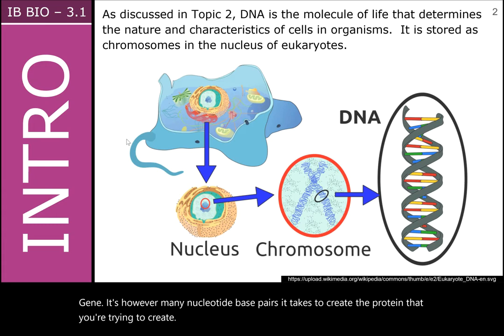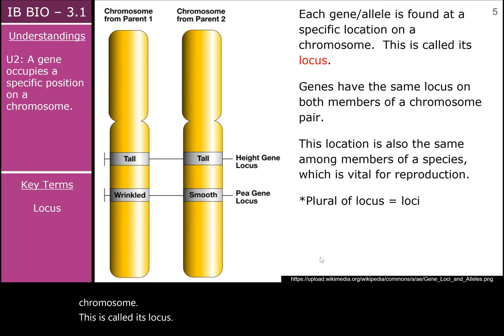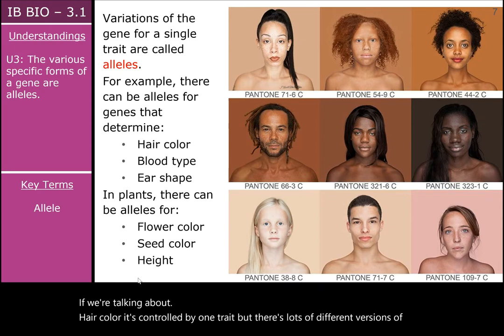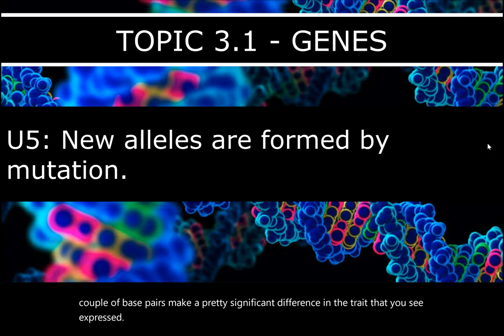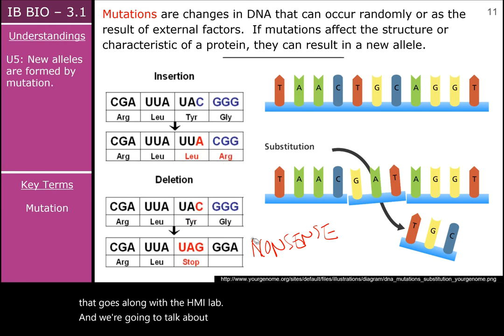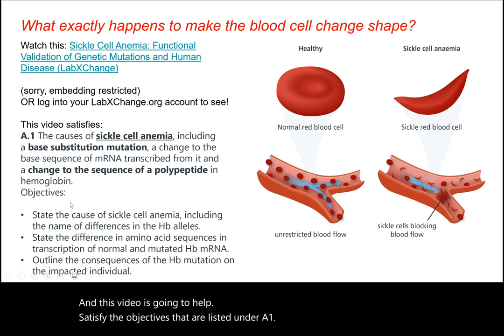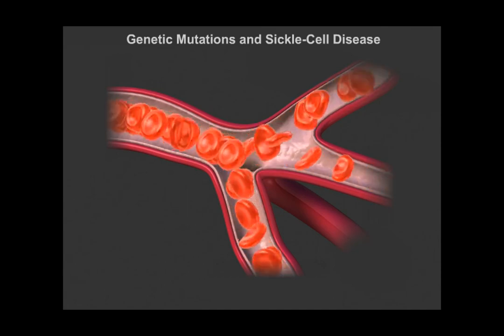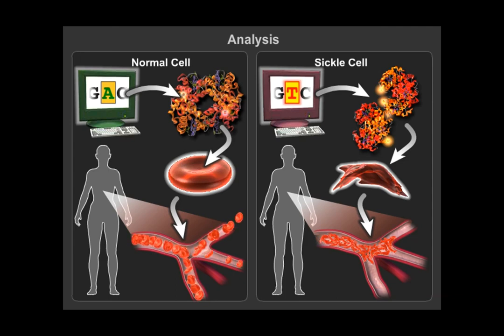3.1 Genes Part 1